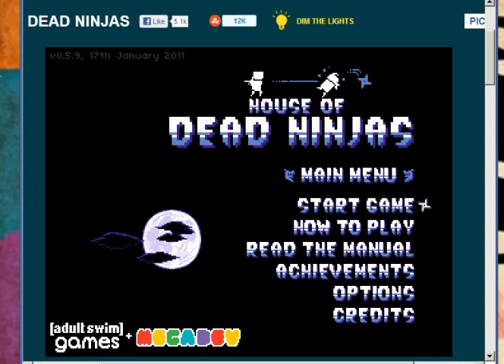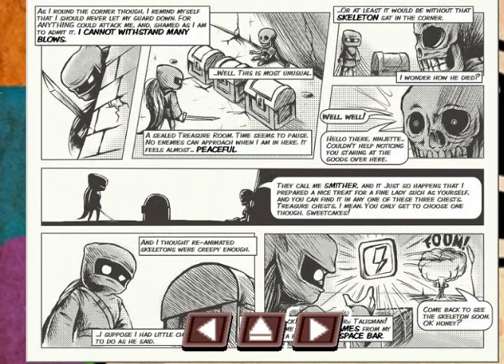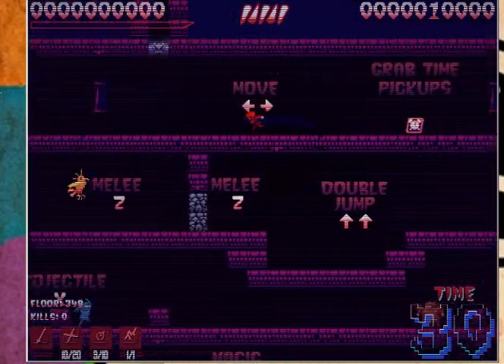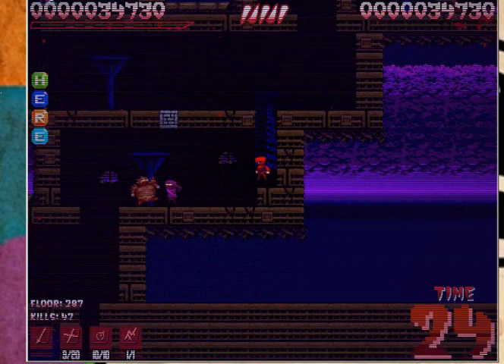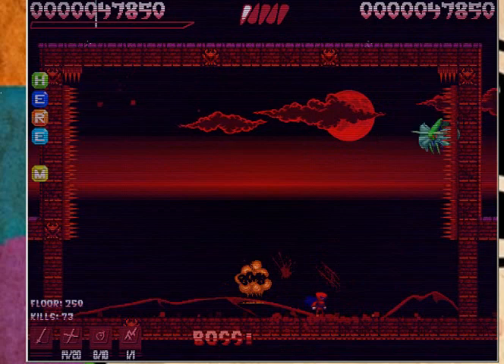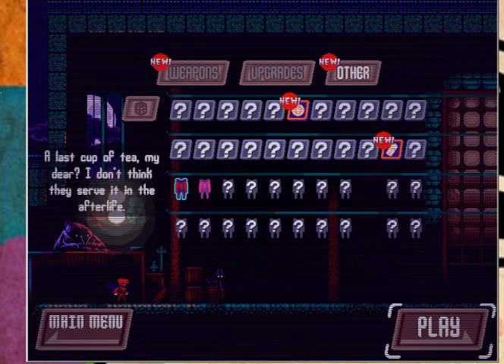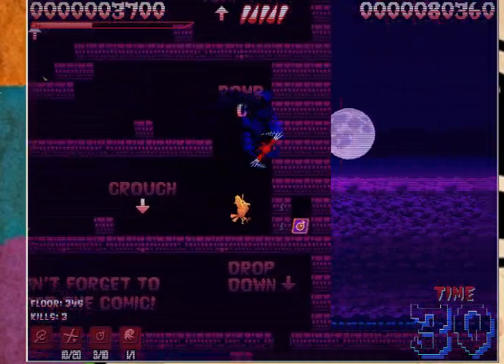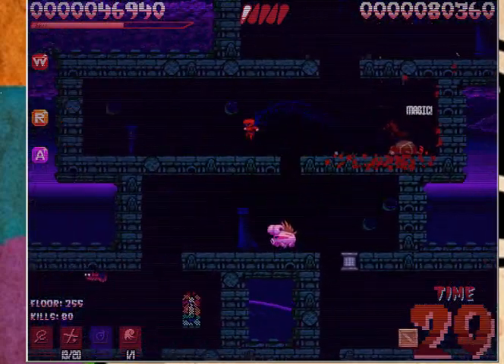Quick Look - Super House Of Dead Ninjas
This video actually went on QUITE a bit longer than I expected, but gives a pretty decent look at what the game is about